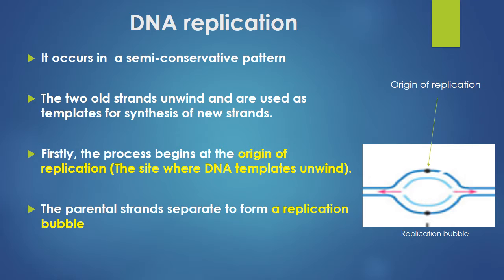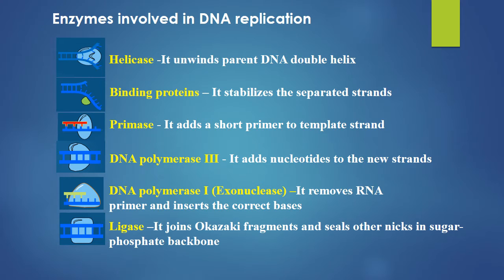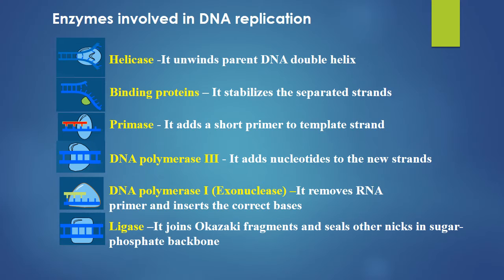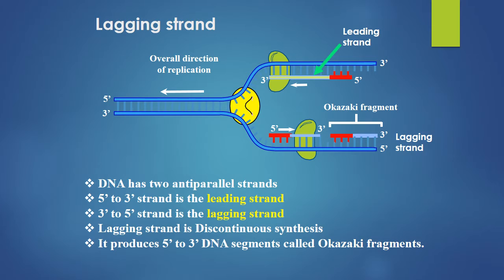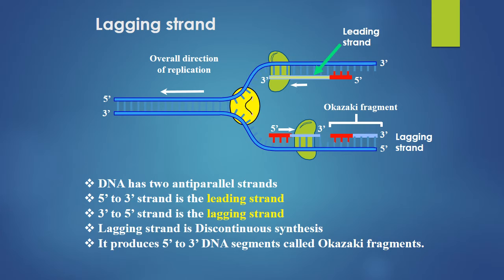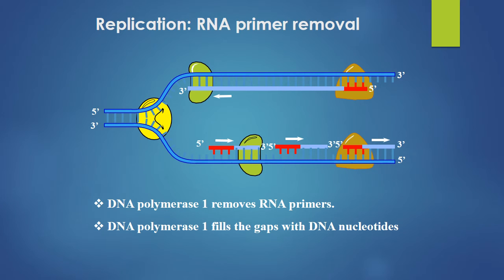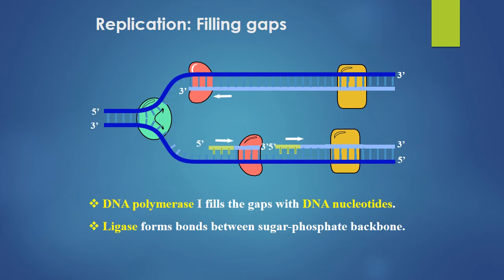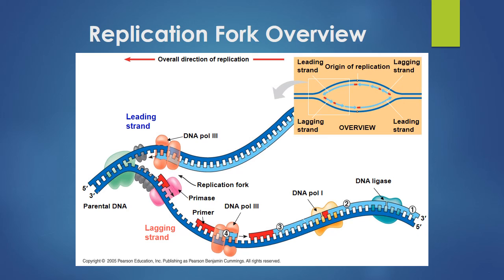DNA REPLICATION SIMPLE EXPLANATION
The video explains the process of DNA replication. It enhances understanding of the enzymes involved in DNA replication, leading and lagging strand, and explains how the Okazaki fragments are formed. It is suitable for biochemistry, pharmacy, medicine and biotechnology students